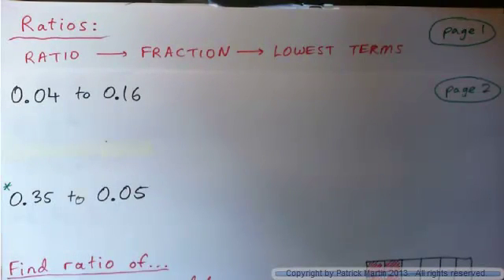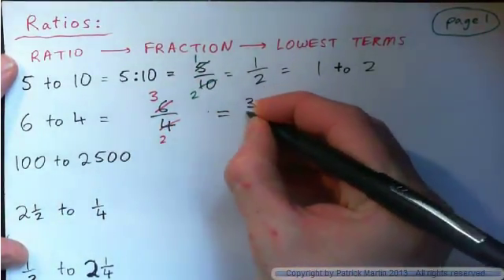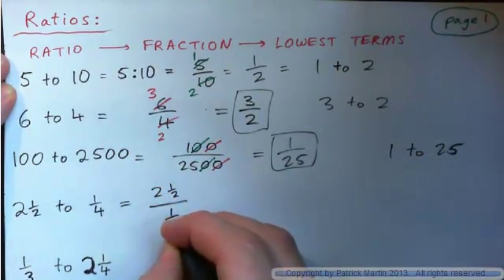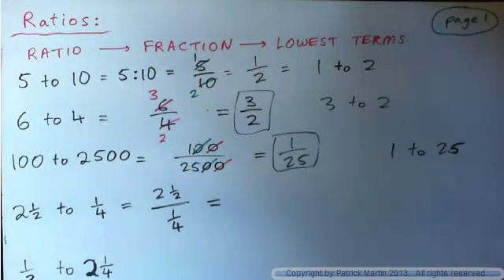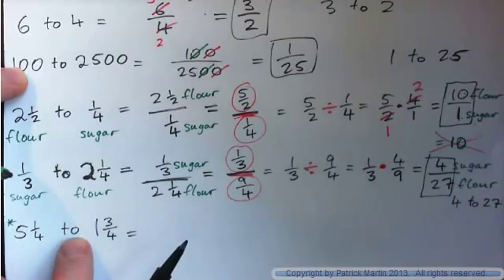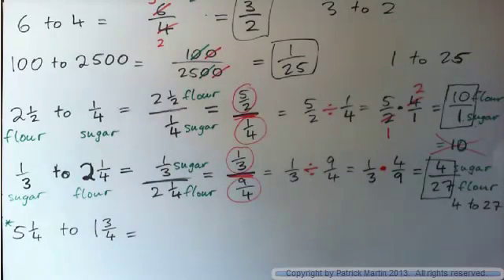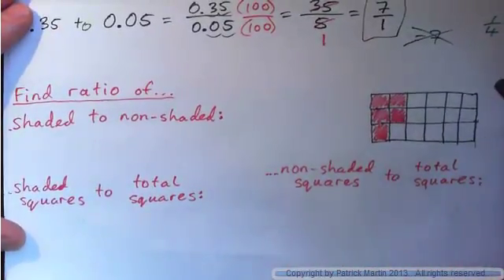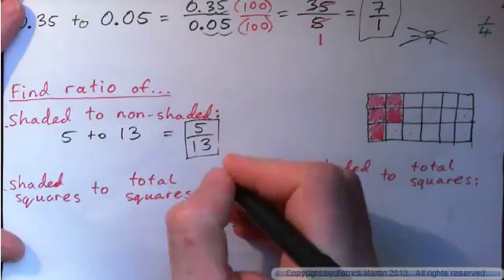Ratios -- to fraction in lowest terms